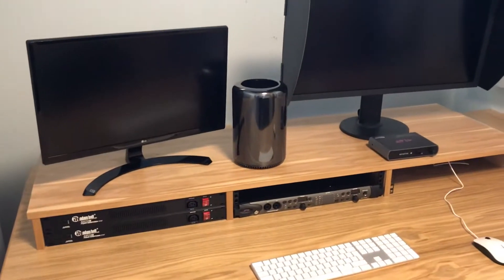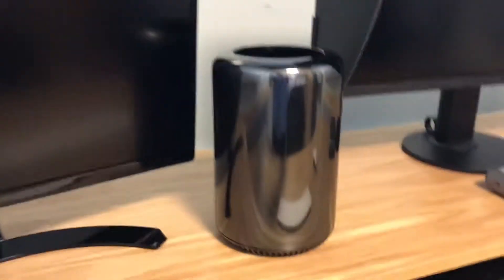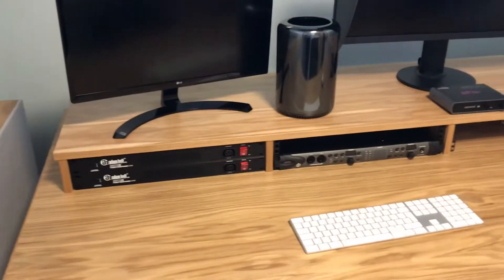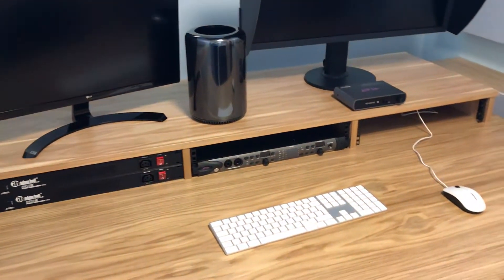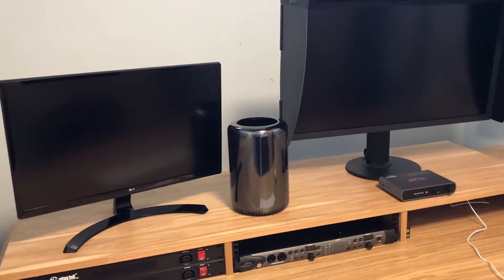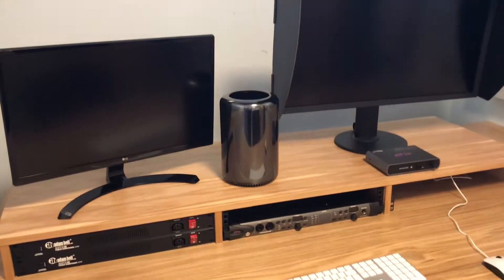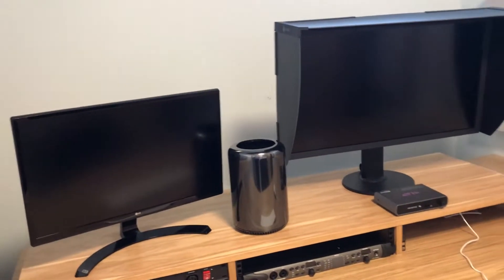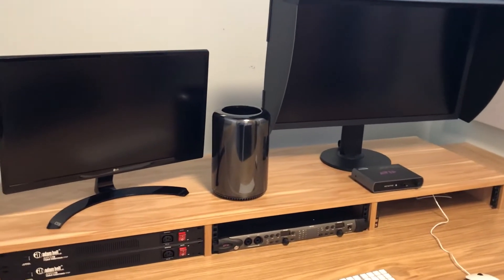Warwickshire College Digital Edit Suite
First video showing kit in the room awaiting final installation